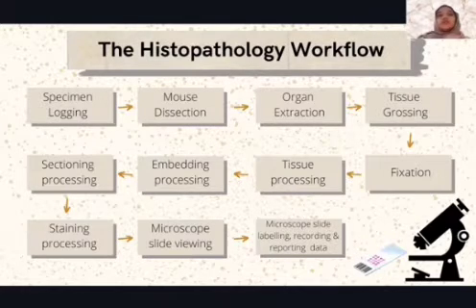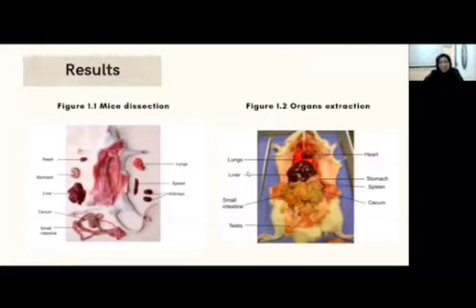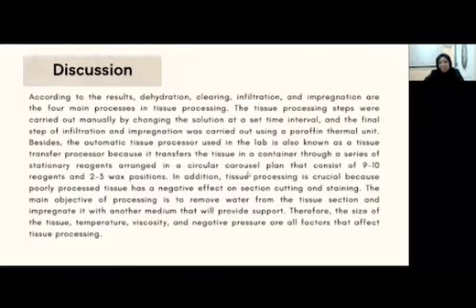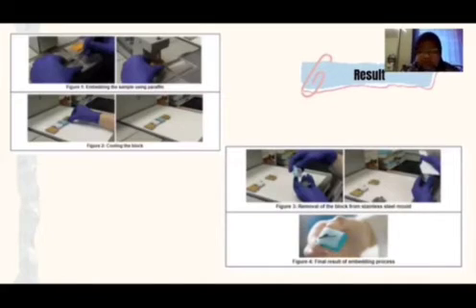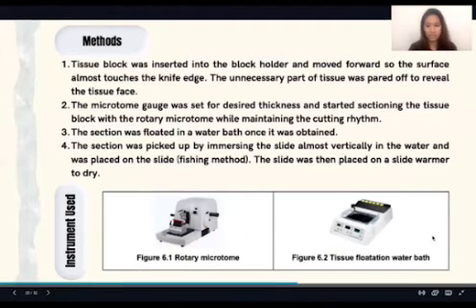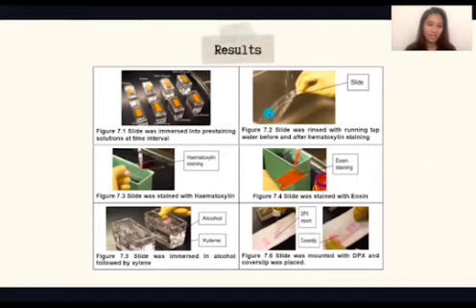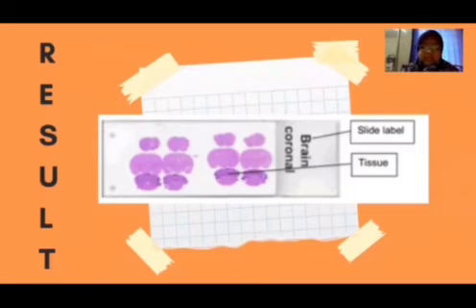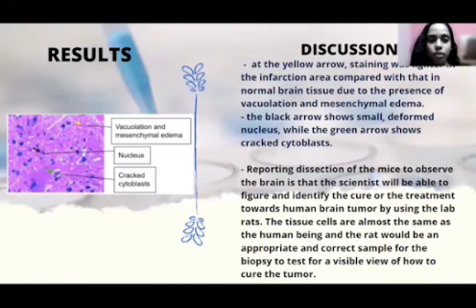LAP20701T HISTOLOGY TECHNIQUES JULY 2021: PROJECT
PRESENTERS FULL NAME:
NURUL ANISA BINTI MOHD RIDZA
ALYA NUR FARZANA BINTI ZULKIFLI
NIK NUR ANITH BINTI ISMIL
ESHIKA ELLYSON ERICH
SIVARANI A/P KULASEGARAN

ASSIGNMENT TITLE: The Making of Histopathology Slide